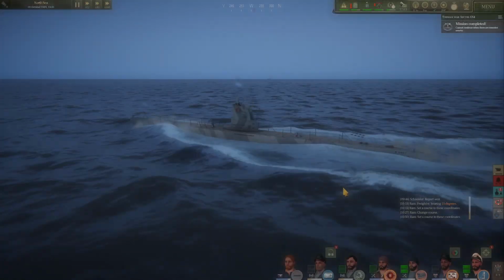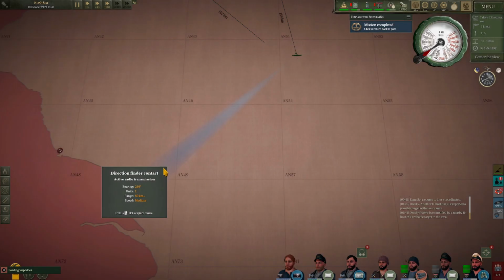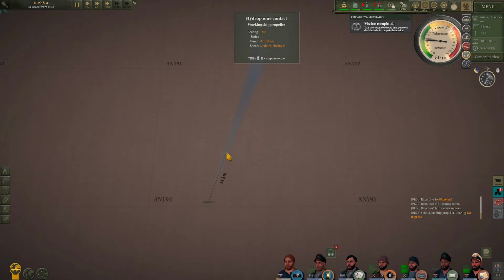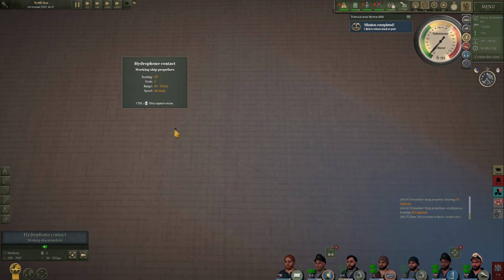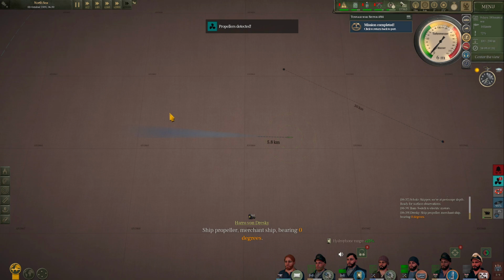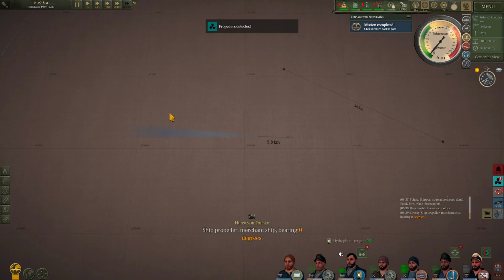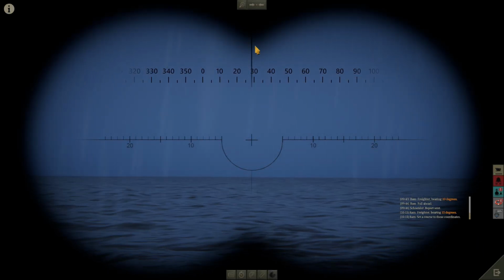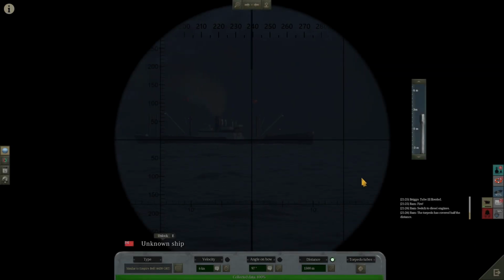INTERCEPTING TARGETS in UBOAT! (Tutorial)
Having trouble intercepting those contacts radioed to you by BdU?. Hydrophone tells you of something 50km away but you don't know how to find it efficiently?. Well, this tutorial should help you with that!.

-GlintEastwood

If you really want to help me out in a more direct way, become a member in youtube, and enjoy the bonuses that doing so will bring you!

Channel page back up on FB!.